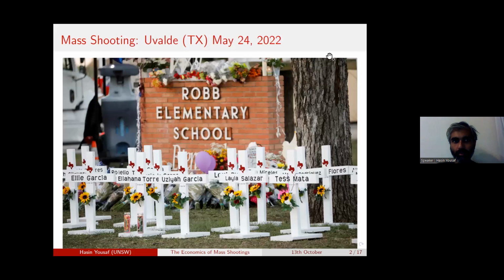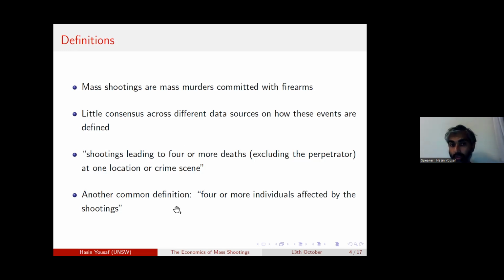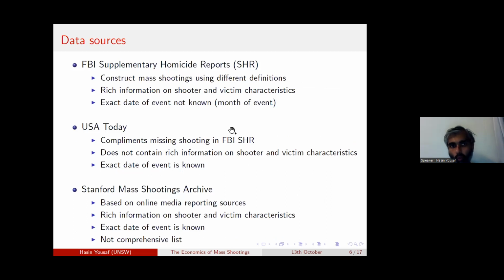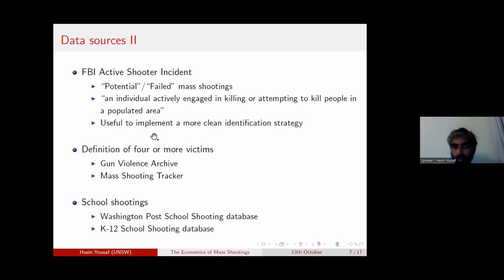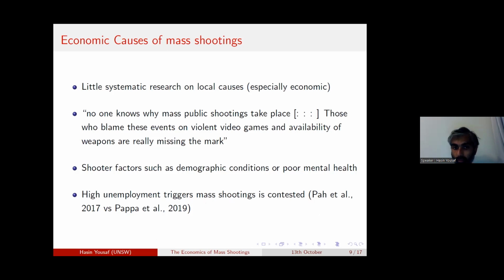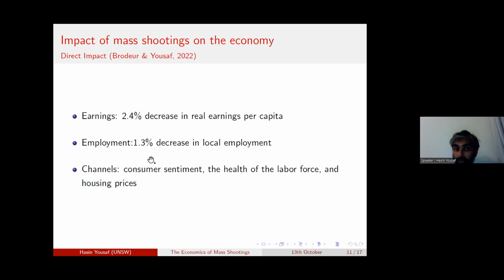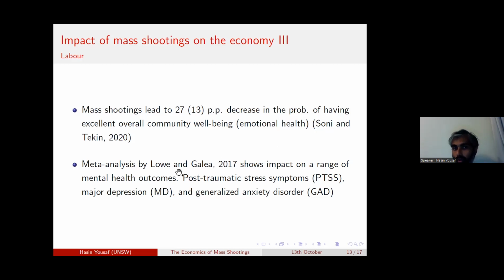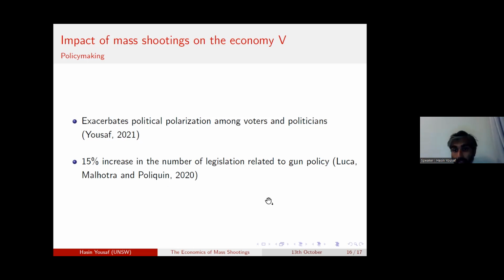The Economics of Mass Shootings || Hasin Yousaf, University of New South Wales, Australia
*** 41st EBES CONFERENCE - BERLIN 2022 ***

Keynote Speech

Chair: Klaus F. Zimmermann, EBES & GLO, Germany